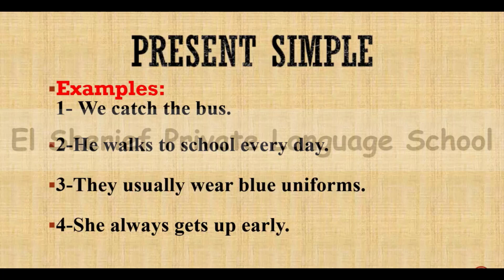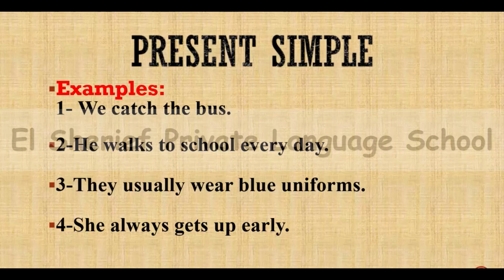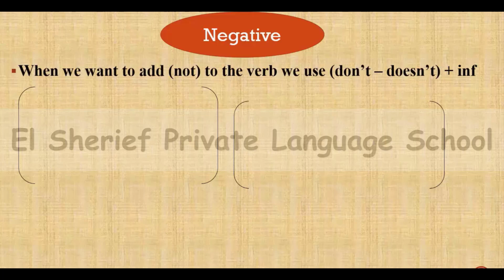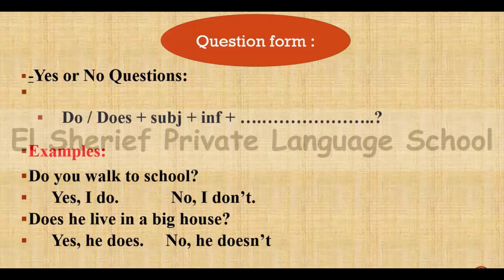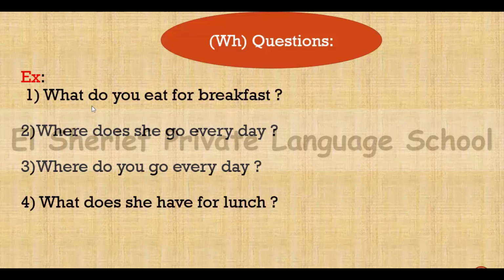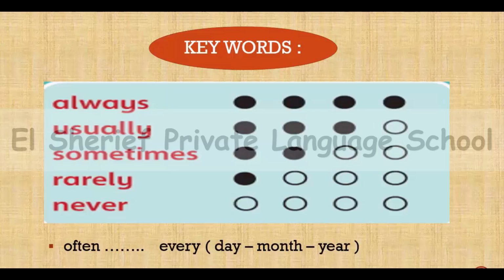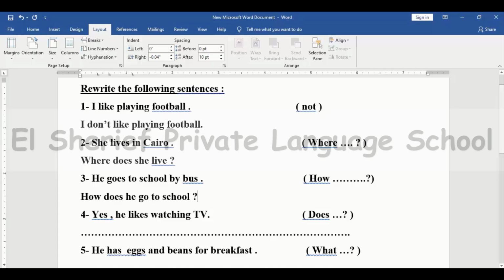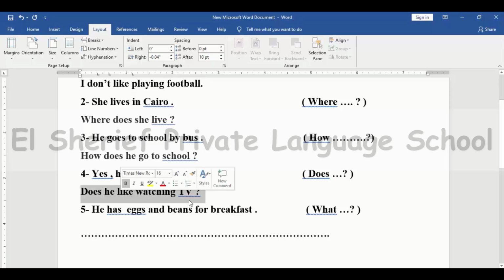En G4 AL U1 L2